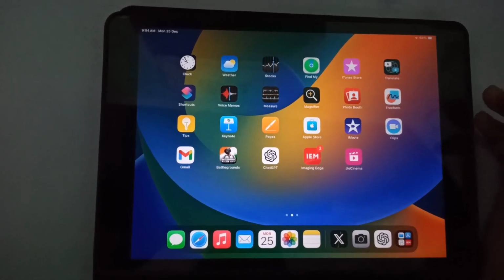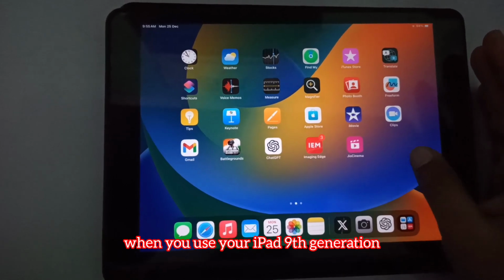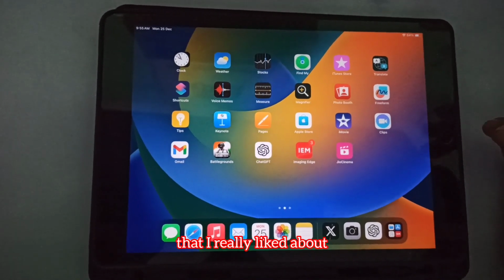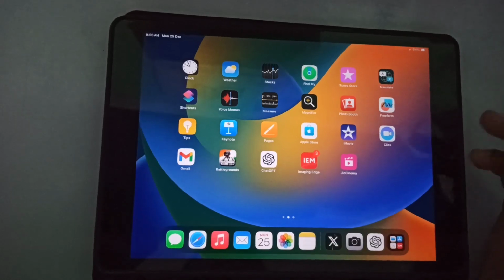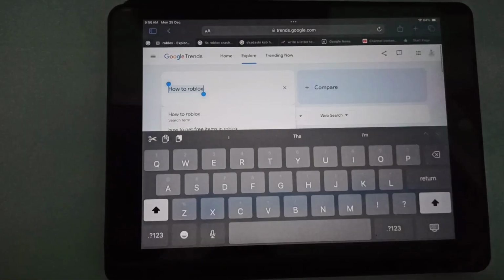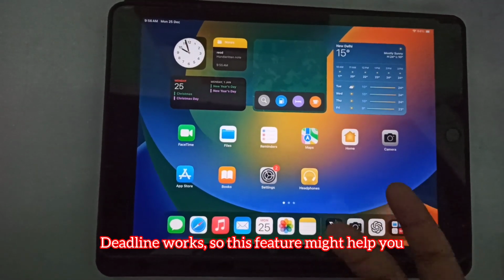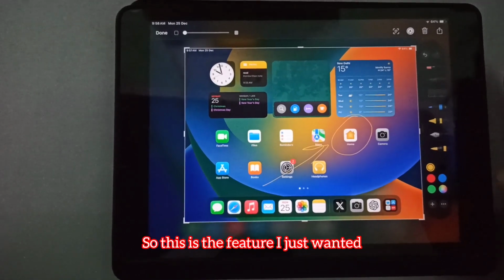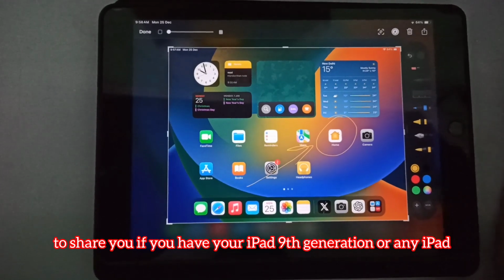SECRET iPad 9th Gen Features you DIDN'T KNOW about! (2024)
In this video, we will go through the secret features of ipad 9th gen you didn't know about it

TIMESTAMPS
0:00 Introduction
0:45 quick note
1:30 switch between apps
2:23 screenshot
3:20 conclusion
Topic covered
ipados 17,
ipad air,
ipad pro 12.9,
ipad unboxing,
ipad 10th generation unboxing,
ipad air 5th generation,
ipad air vs ipad pro,
ipad air 5 unboxing,
ipad air vs ipad 10th generation